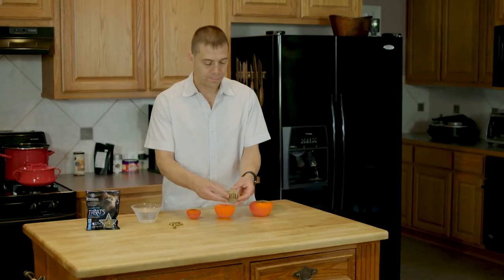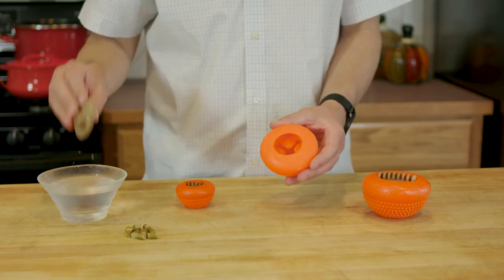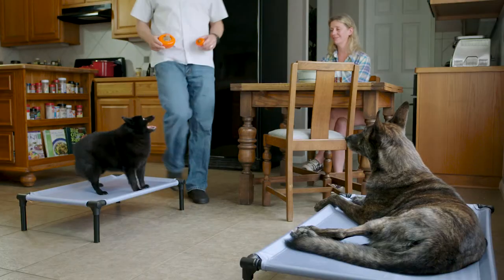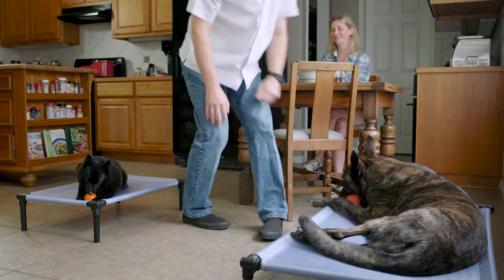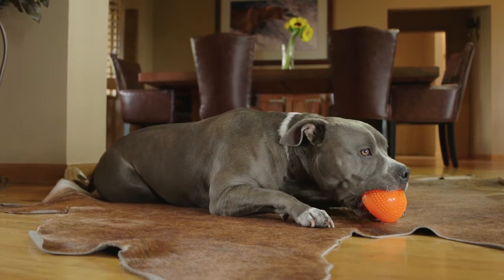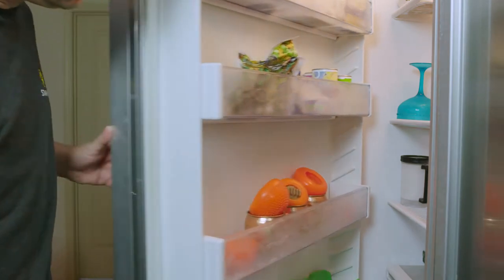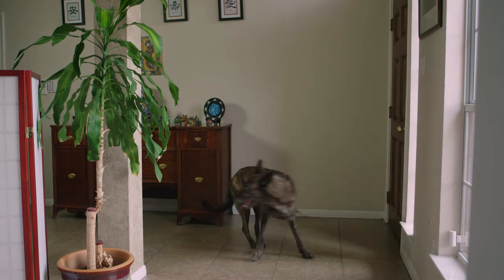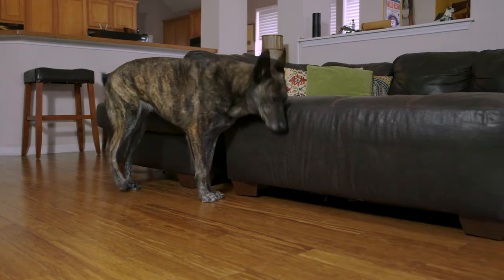Rosewoods - Everlasting - Bento Ball - NOW IN STOCK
The Bento Ball is a treat holder and toy all in one exciting bundle. The durable rubber toy has amazing contrasting textures of grippy surface which is ideal for you or your dog to grab and a knobbly surface that will help to remove tartar and plaque and keep your dog's teeth and gums clean and healthy.

The toy can hold treats at either end. One end holds the Everlasting Treat and the other end can hold any kind of treats or kibble that your dog will enjoy licking, chewing or gnawing. This wonderfully interactive toy will give your dog hours of fun and exercise. He will enjoy throwing the toy into the air and catching it or running after it when it has been thrown some distance away. The ball is a super unpredictable bouncer and will give you and your dog a great workout.

The rubber toy is free of latex, vinyl and phthalates.

Available Sizes:

Small: 6cm
Medium: 9cm
Large: 10cm

Colour: Orange

Material: Rubber